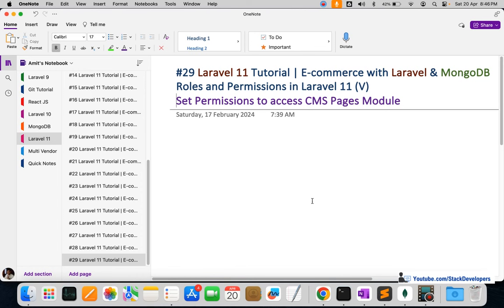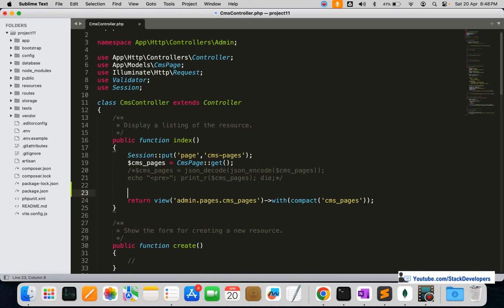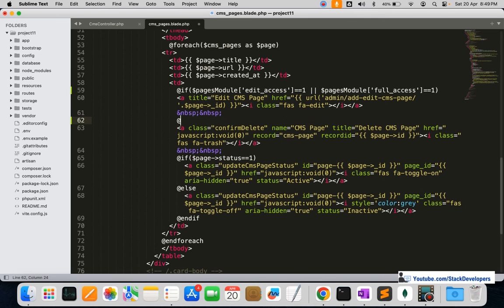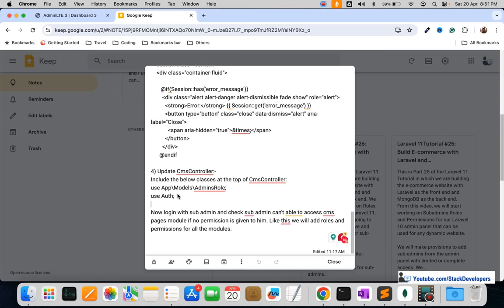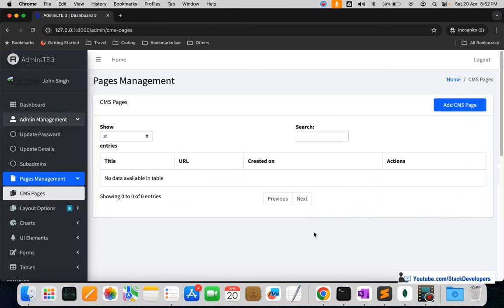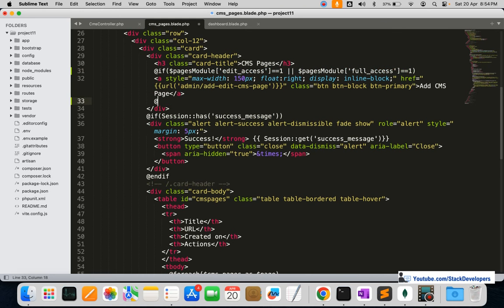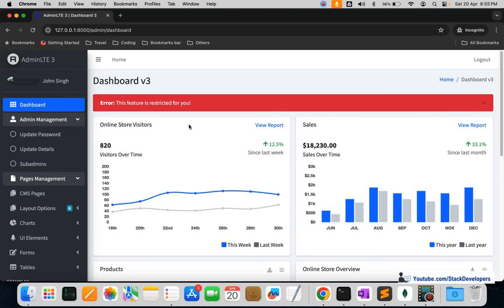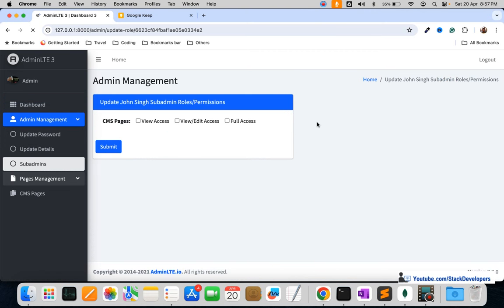Laravel 11 Tutorial with MongoDB #29 | Roles and Permission (V) | Set Permission to Access CMS Pages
This is Part 29 of the Laravel 11 Tutorial in which we are building the e-commerce website with Laravel as the front end and MongoDB as the back end. We will continue working on Roles and Permissions in Laravel 11. In this video, we will set permissions for sub admins to access modules like cms pages.

1) Update index function:-
First of all, update the index function at CmsController. If the logged-in user is admin or superadmin then we will give all the access and if subadmin then we will check which access is given to him.

2) Update cms_pages.blade.php file :-
Update the cms_pages.blade.php file to check which access sub admin is having and show the feature according to it.

3) Update dashboard.blade.php file :-
Now we will update the dashboard file to show the error message in case the module is restricted for the sub admin

4) Update CmsController:-
Include the below classes at the top of CmsController:
use App\Models\AdminsRole;
use Auth;

Now login with sub admin and check sub admin can't able to access cms pages module if no permission is given to him. Like this we will add roles and permissions for all the modules.